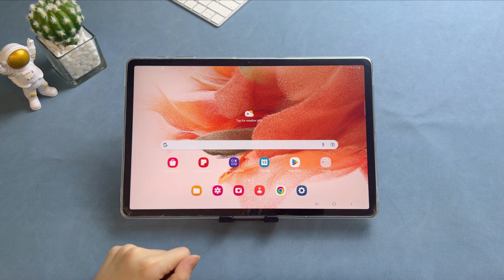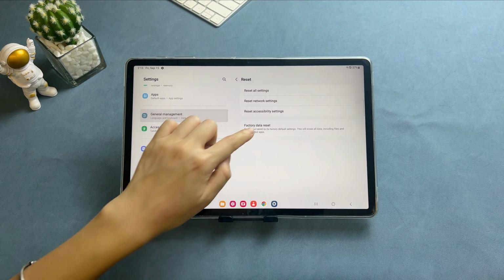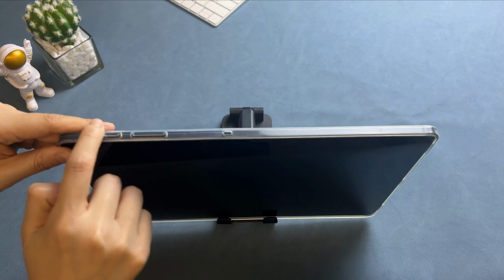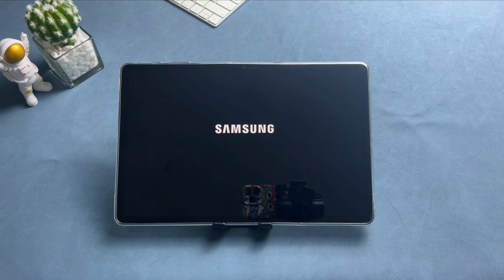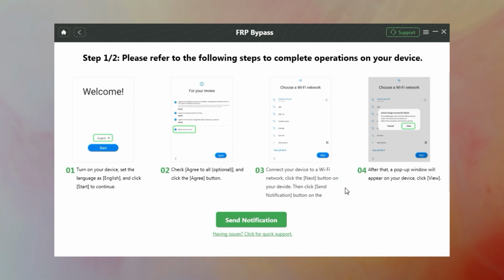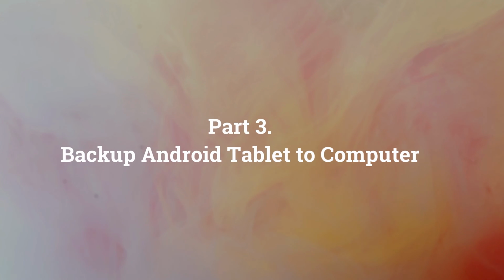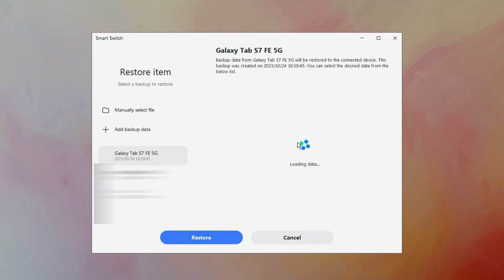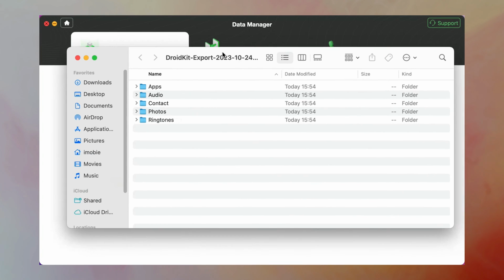How to Factory Reset A Tablet 2023 | Complete Guide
Are you experiencing software glitches, and want to erase personal data before selling your device? Or, if you wish to start fresh, a factory reset can be the perfect solution. In this video, we will give you a complete guide to factory reset a tablet!

App opens slowly, and even can’t open, the system does not work properly, and space is full, factory resetting your Android tablet is a good choice. We'll guide you to restore tablet to factory settings. Also, we will provide a solution for you once you are stuck on Google account verification after factory reset.
00:00 Intro
00:34 Part 1. Reset An Android Tablet in 2 Ways
00:40 Solution 1. Reset in Settings
01:44 Solution 2. Factory Reset Android Tablet without Password
03:09 Part 2. Bypass Google Account Verification After Factory Reset Tablet
04:44 Part 3. Backup Android Tablet to Computer
05:01 Solution 1. Samsung Smart Switch
05:45 Solution 2. DroidKit